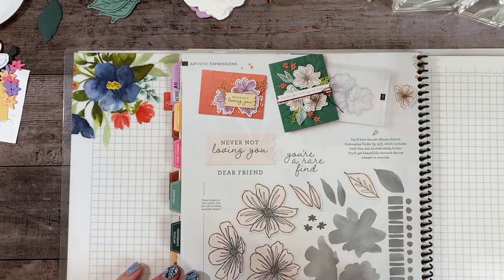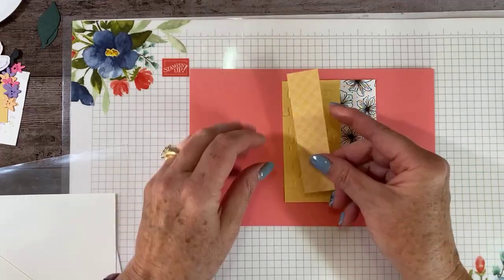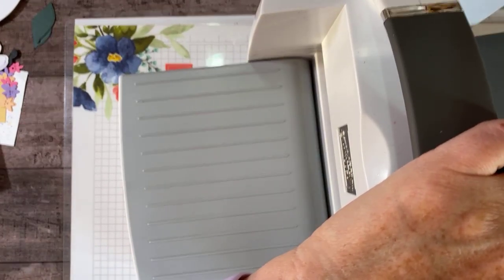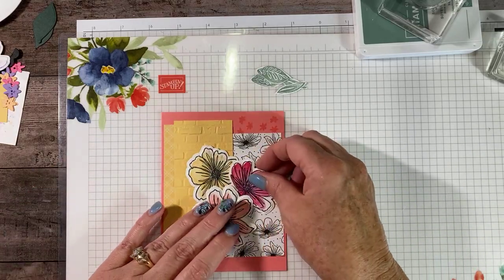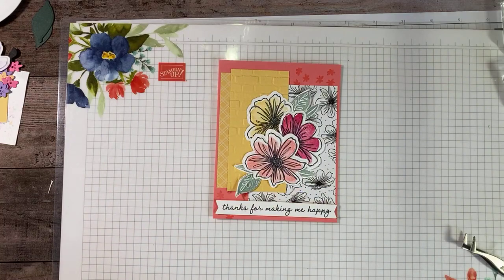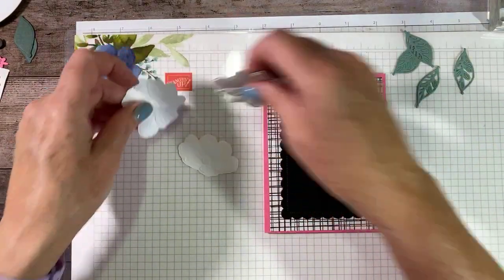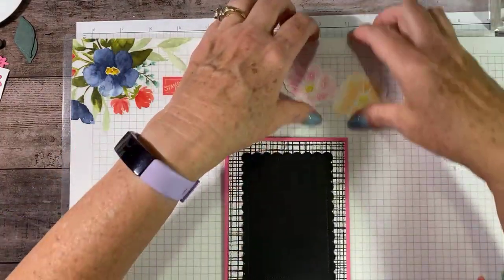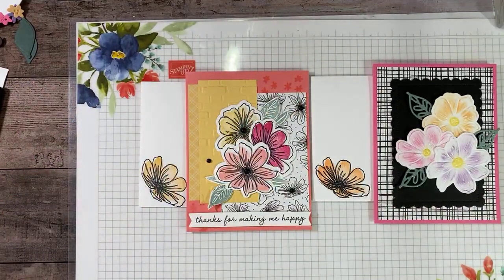Monday Night Live replay 06-14-2021 featuring the Art In Bloom bundle by Stampin’ Up!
Tonight we are making two cards using the Art in Bloom bundle by Stampin’ Up!

You can purchase any items in my online store 24/7 at teresaharper.stampinup.net

Join me live every Monday night over on Facebook at KnT Designs by Teresa.